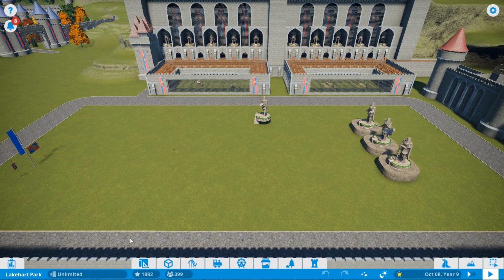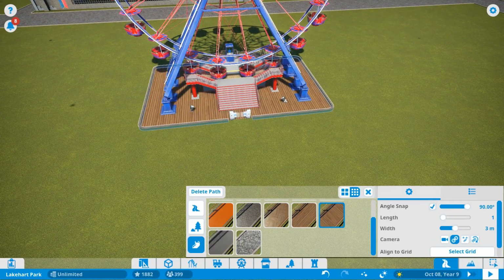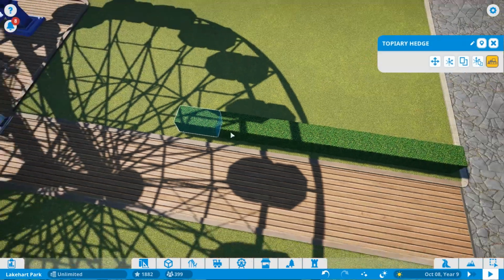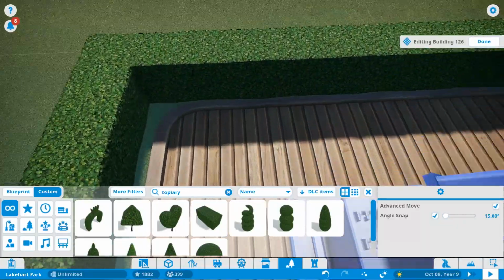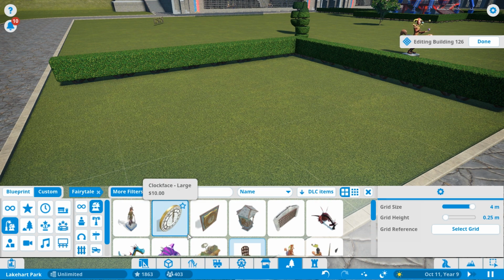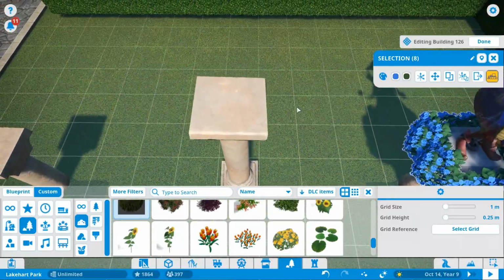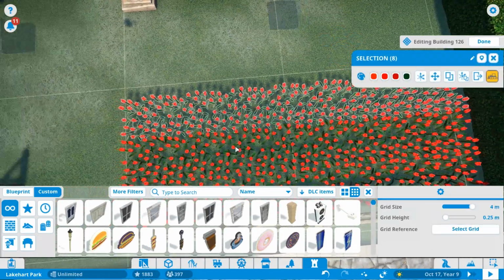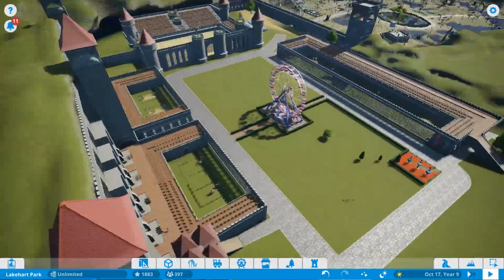Planet Coaster: Lakehart Park - Episode 54: Planting Plants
My Steam wishlist: (if you are feeling generous)

Back-up channels:
ViiNTAGE 2: